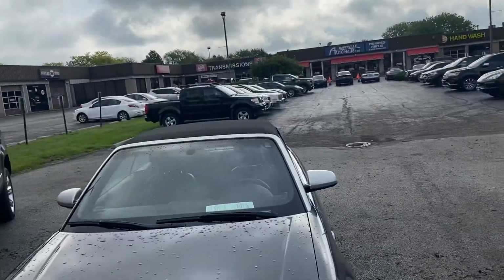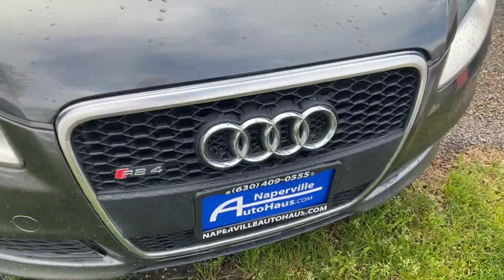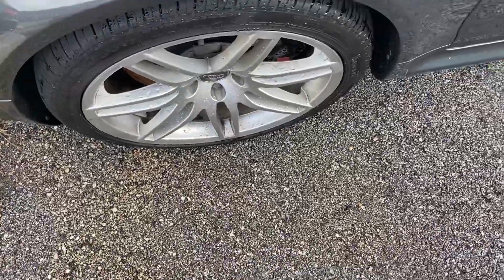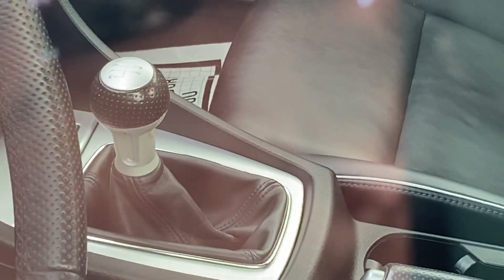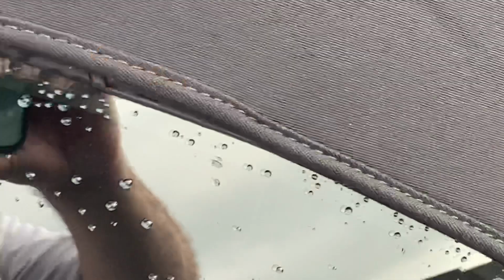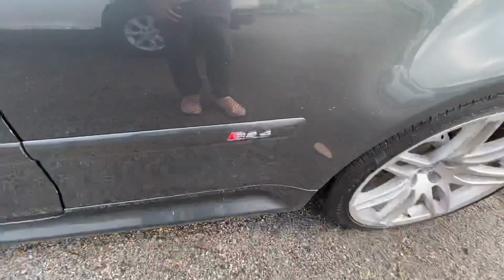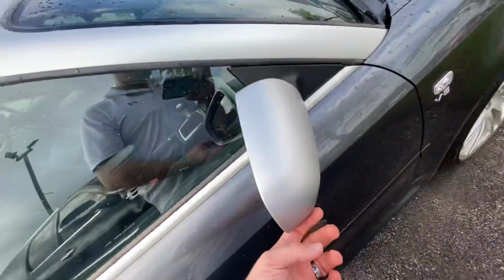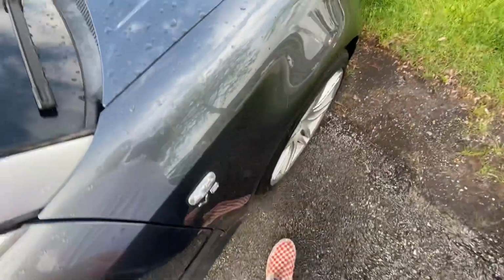2008 Audi RS4 Cabrio